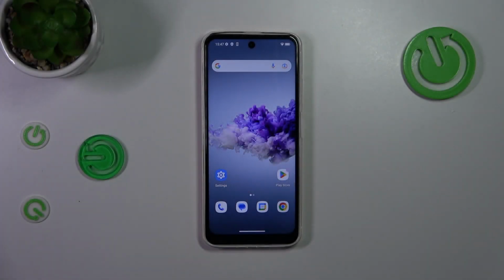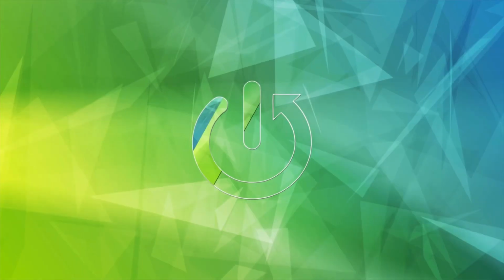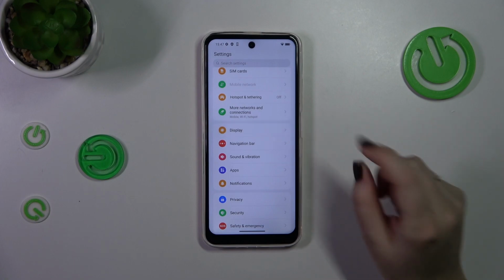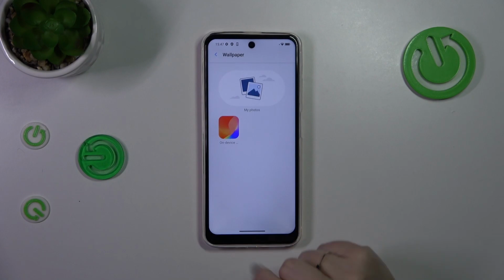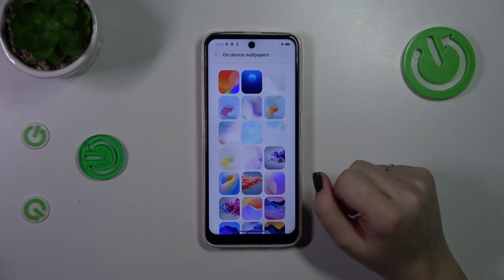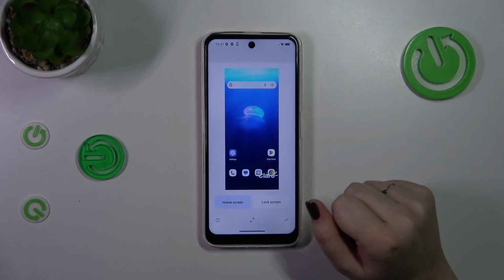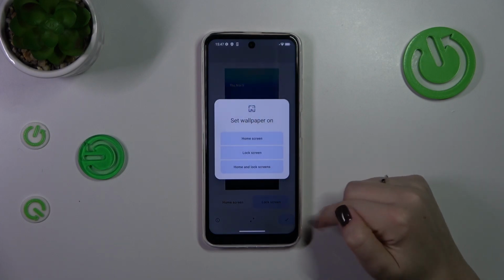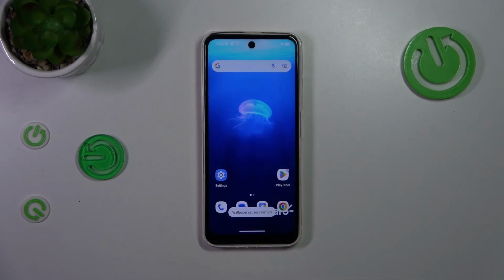How to Change Wallpaper on HOTWAV Note 12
Find out more info about HOTWAV Note 12:
Follow our steps and personalize the appearance of your HOTWAV Note 12 by changing the wallpaper to suit your style. Enhance your phone's visual appeal by selecting from a variety of wallpapers available on your phone. Follow our steps and customize the background of your home and lock screens, adding a personal touch to your smartphone experience.

How to change wallpaper on HOTWAV Note 12? How to apply a new wallpaper on HOTWAV Note 12? How to change default wallpaper on HOTWAVNote 12?